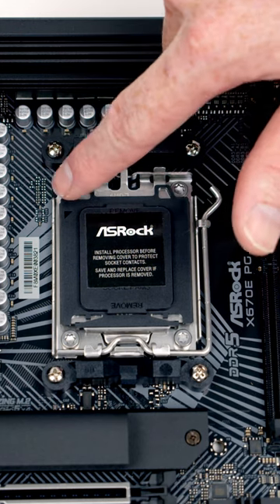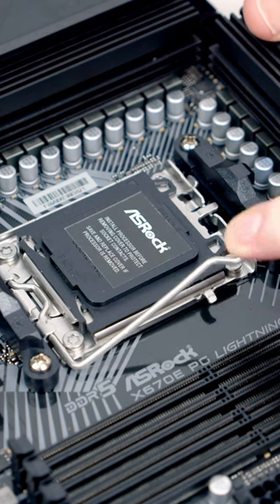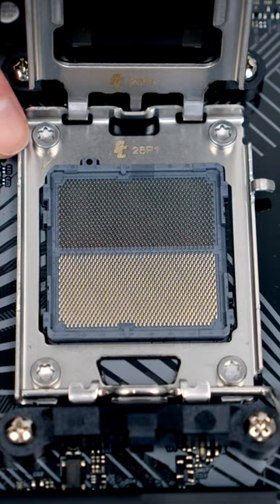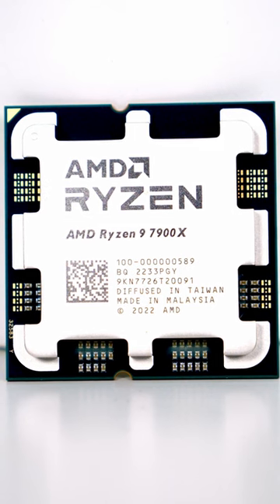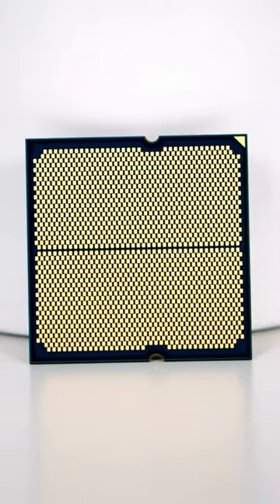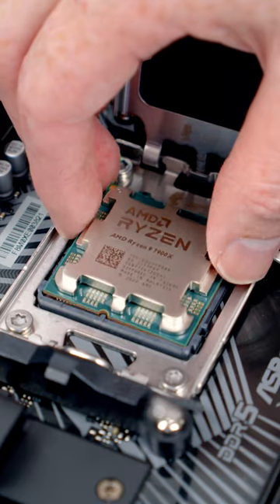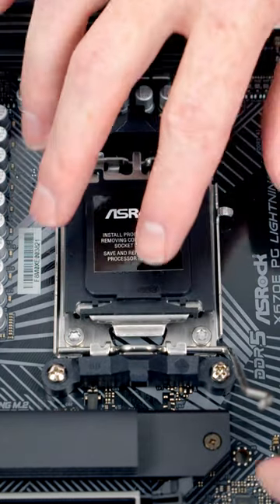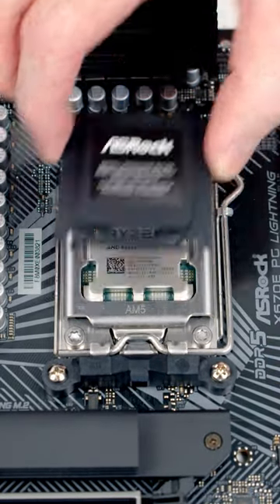How to Install a Ryzen 7000 Series CPU in AM5 Socket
Step by step instuctions on how install an AMD Ryzen 7000 Series CPU  in AM5 Socket using the ASRock X670E PG Lightning motherboard. This video is part of a full step by step PC build guide for beginners which can be seen at coming soon